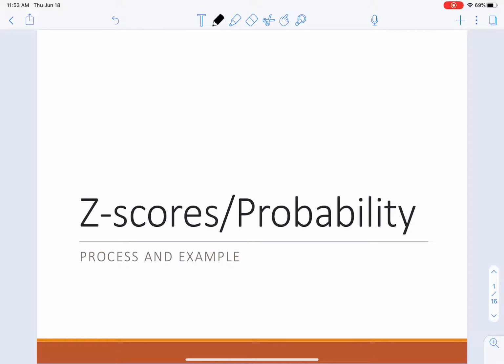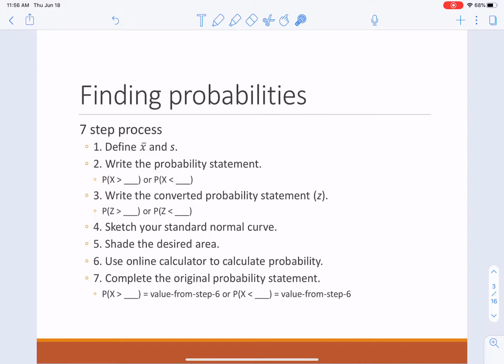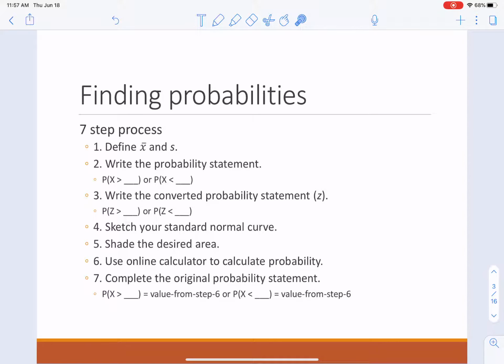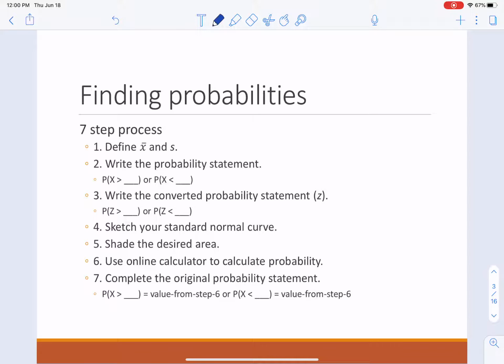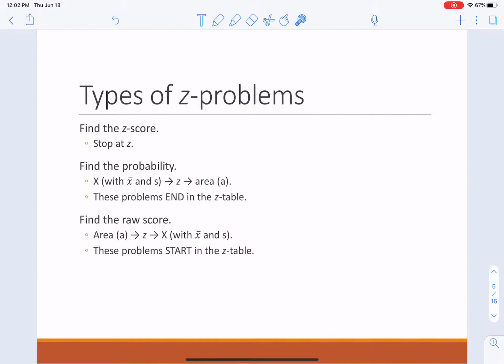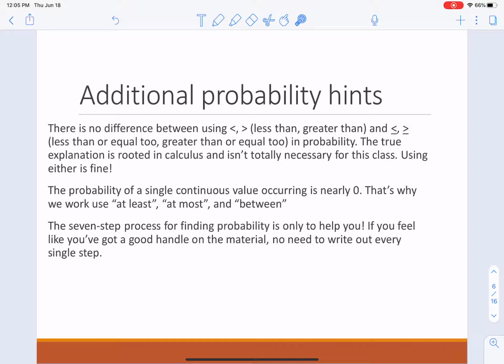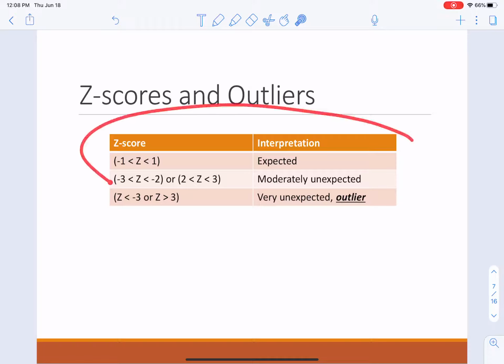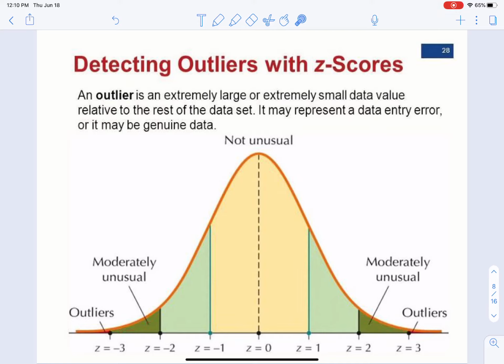Z-scores, probability, and raw scores /// STAT 2050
They’re more useful than you think!